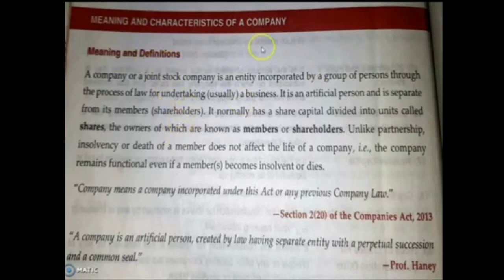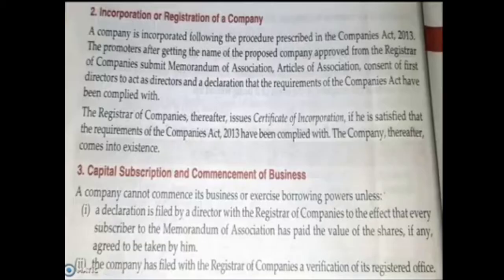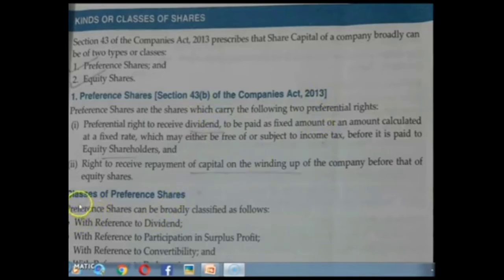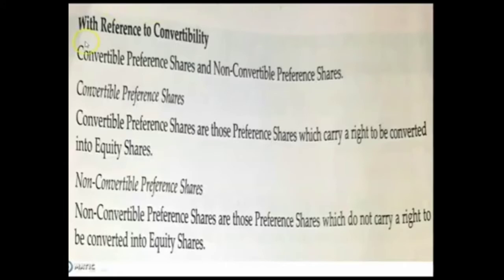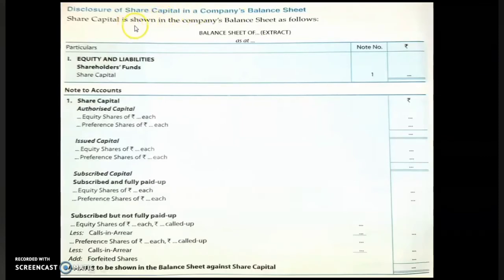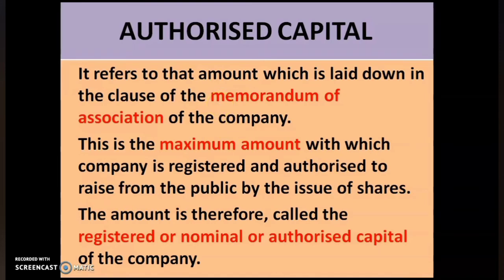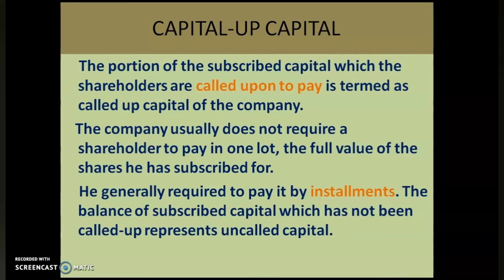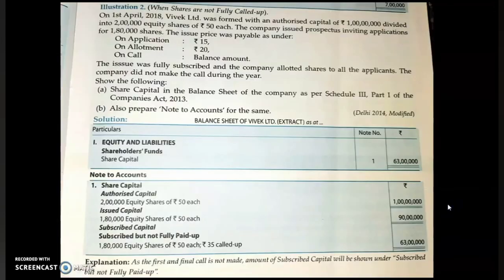ACCOUNTING FOR SHARE CAPITAL